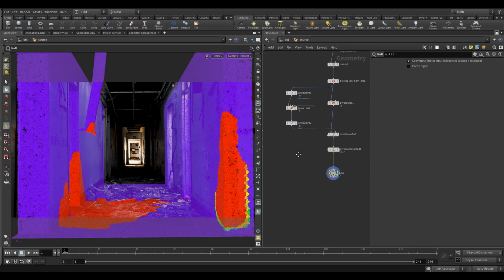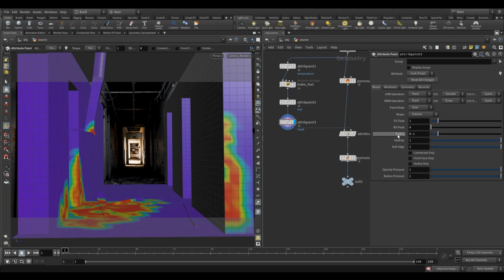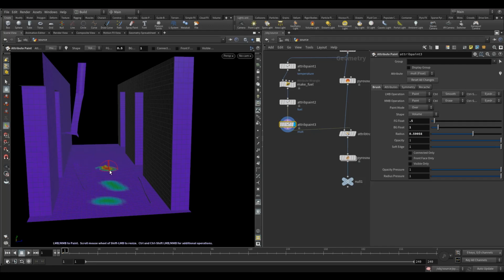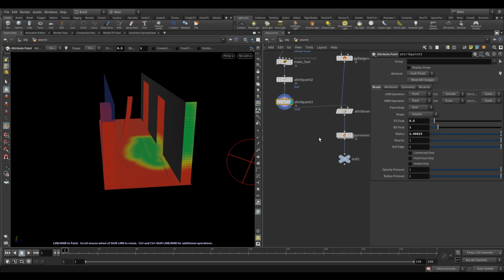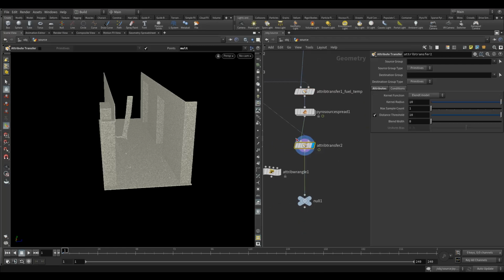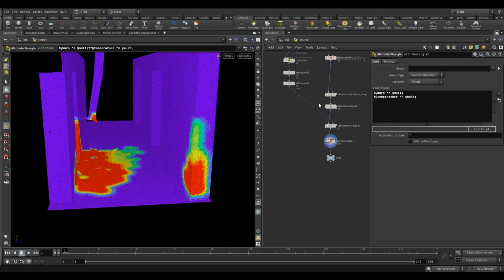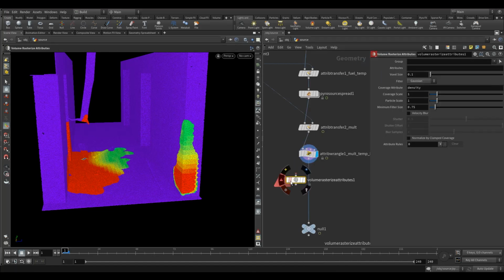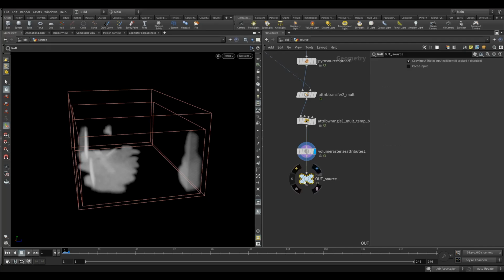module iv week 02 06 finishing the source v1 1080p